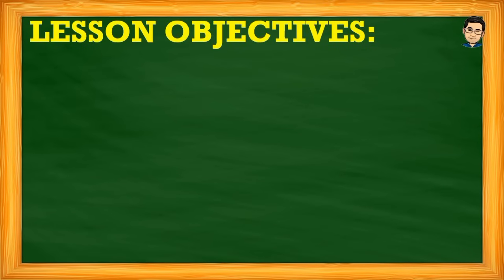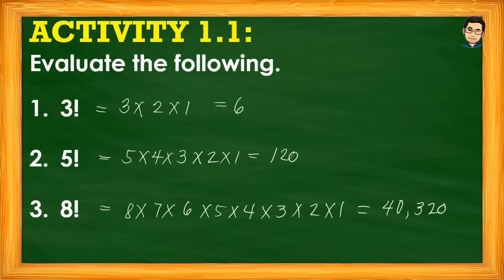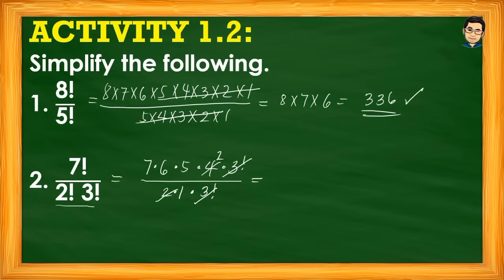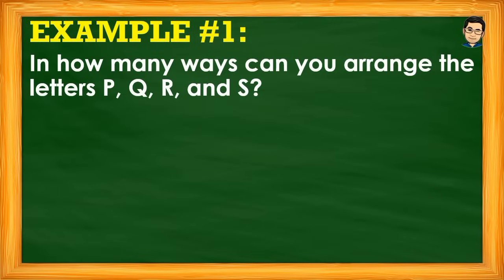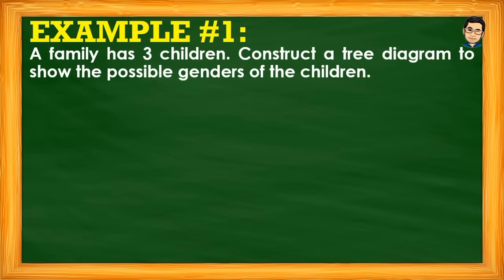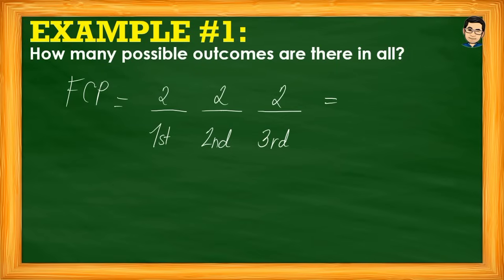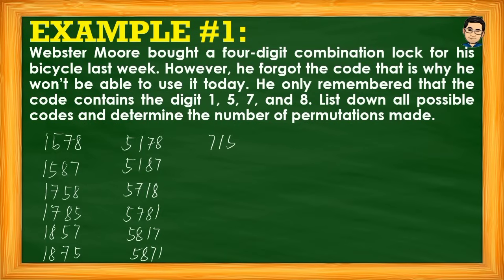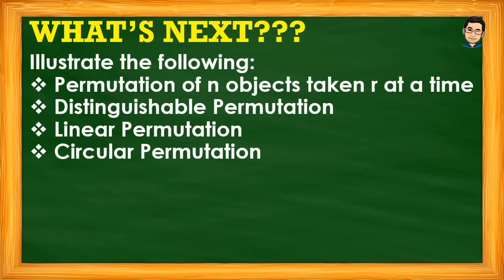ILLUSTRATING PERMUTATIONS OF OBJECTS | MATH 10 | MELCS Q3 - WEEK 1 | TEACHER REIMAR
Illustrating permutations of objects using fundamental counting principle, tree diagram, and listing method.